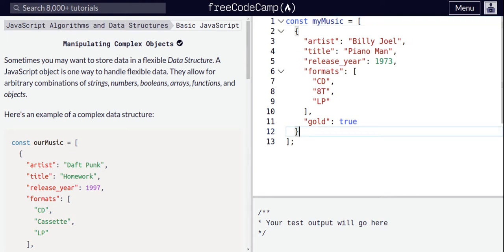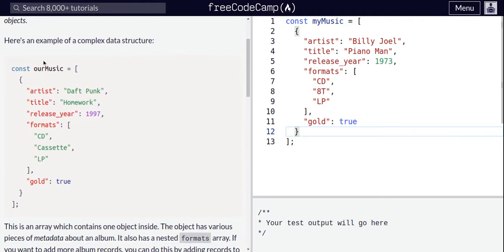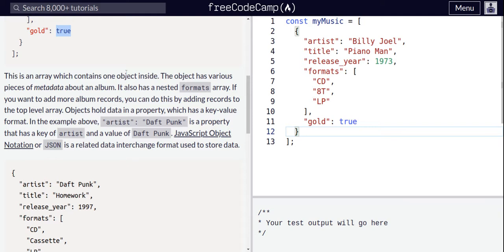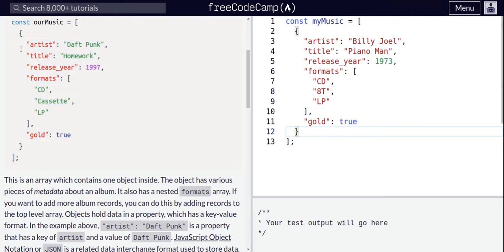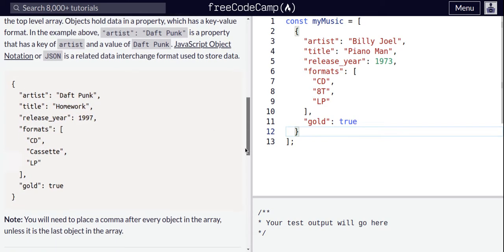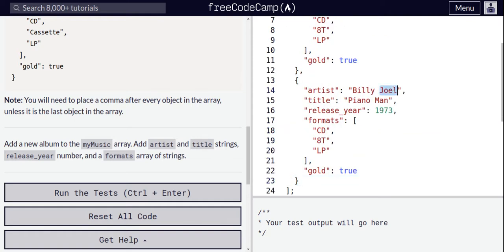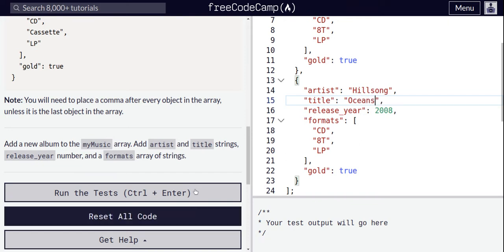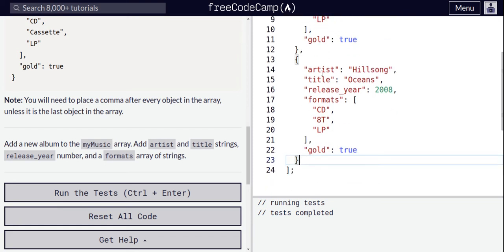Lesson 92 | Basic JavaScript | Manipulating Complex Objects